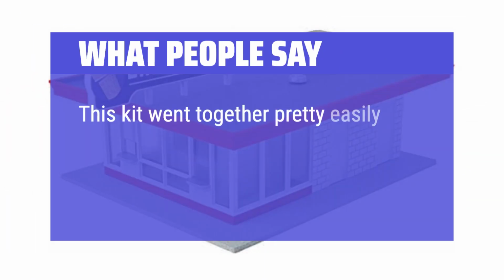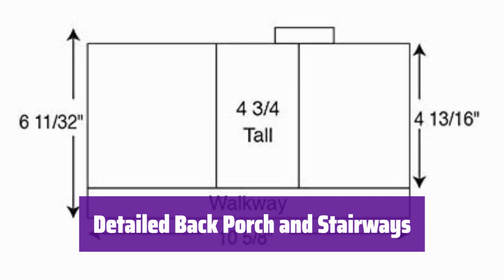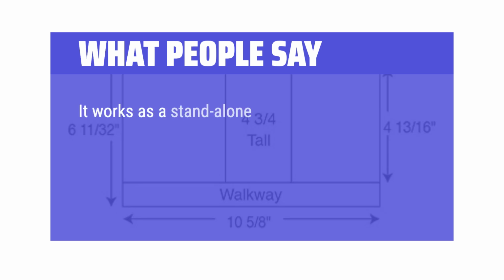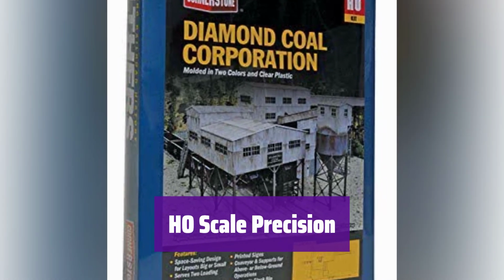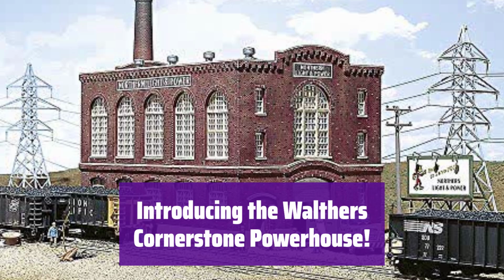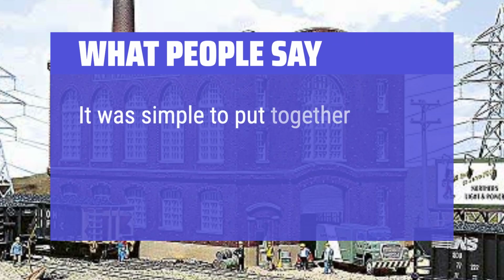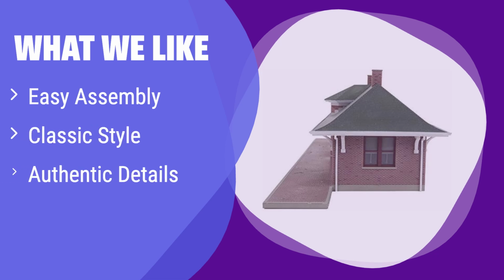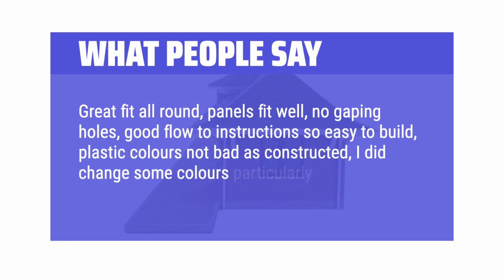The Top 5 Best Walthers Ho Scale Buildings in 2025 - Must Watch Before Buying!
The Top 5 Best Walthers Ho Scale Buildings Shown in This Video:
  5. ► Walther Cornerstone Dairy Queen Kit

4. ► SceneMaster Merchant Row IV

3. ► Walthers Cornerstone HO Diamond Coal

2. ► Walthers Cornerstone Powerhouse Kit

1. ► Walthers Cornerstone Pella Depot

  Table of Contents:
  0:00​​​ - Introduction
  00:30 - WALTHER CORNERSTONE DAIRY QUEEN KIT
02:12 - SCENEMASTER MERCHANT ROW IV
03:54 - WALTHERS CORNERSTONE HO DIAMOND COAL
05:33 - WALTHERS CORNERSTONE POWERHOUSE KIT
07:03 - WALTHERS CORNERSTONE PELLA DEPOT

  The best Walthers Ho Scale Buildings is probably one of the most detailed and realistic model building kits available for your model railroad, offering a wide variety of structures to enhance your layout's authenticity, from classic American depots to modern industrial complexes, and their high-quality construction ensures durability and longevity, making them a worthwhile investment for any serious model railroad enthusiast who wants to create a truly immersive and captivating miniature world.